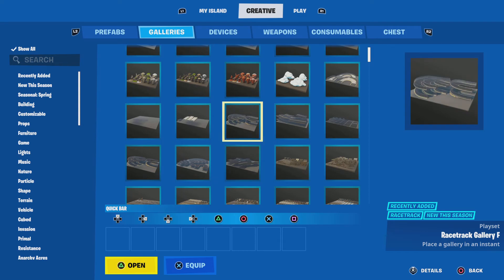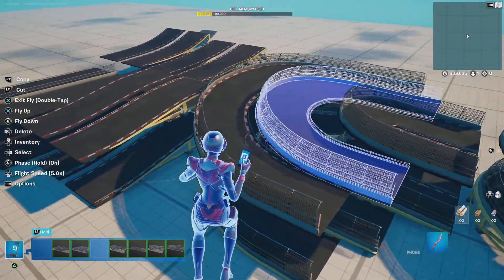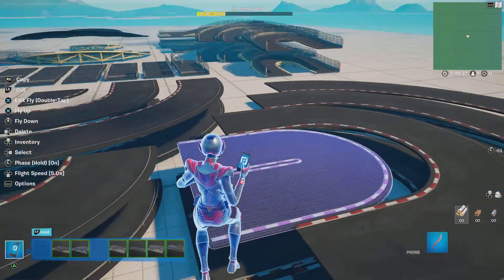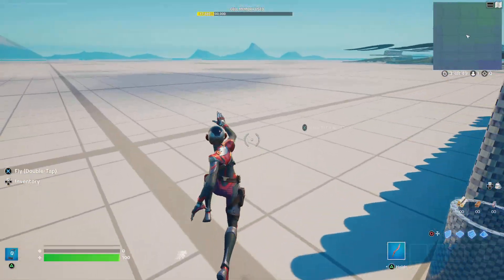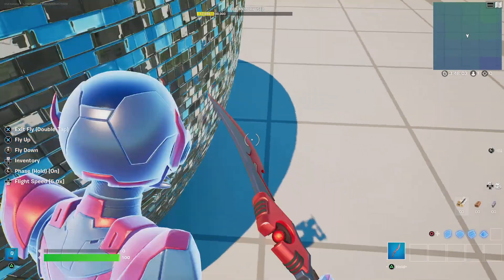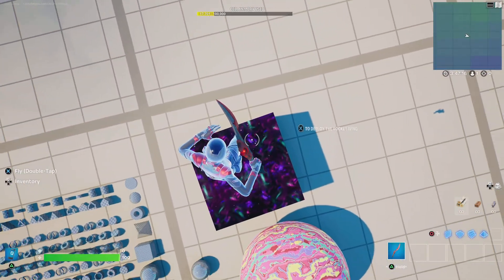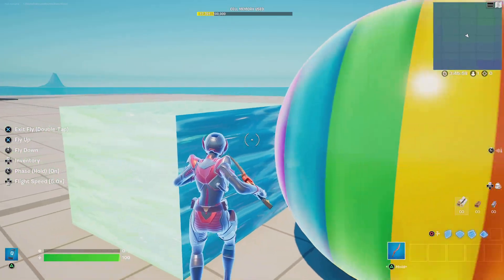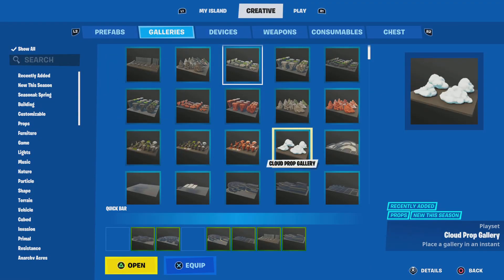NEW UPDATE IN FORTNITE CREATIVE